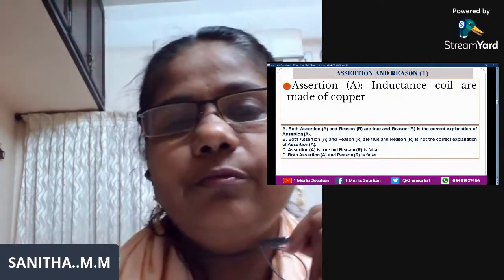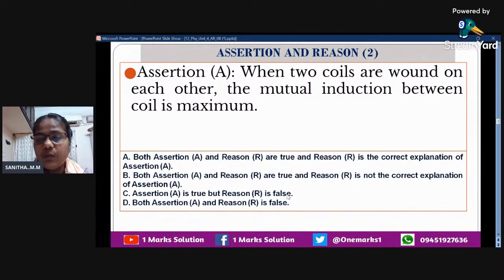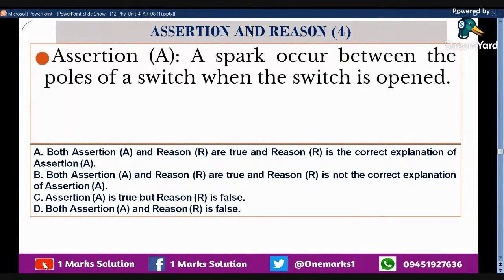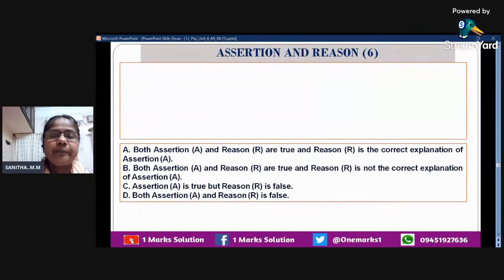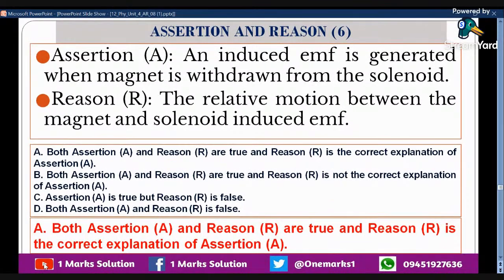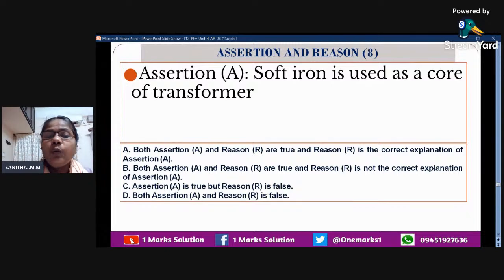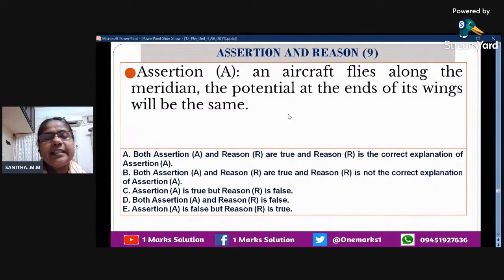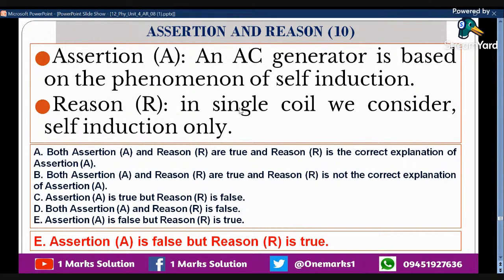#12 Physics Assertion Reason 2 Unit 4 Electro Magnetic Induction#NCERT Case Study NEET JEE IIT